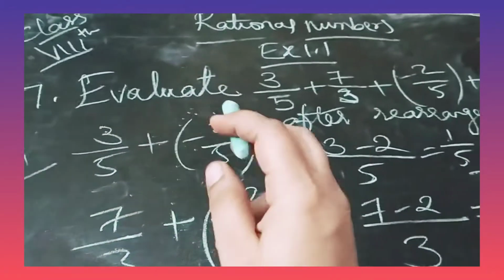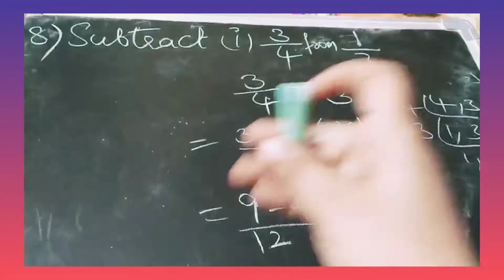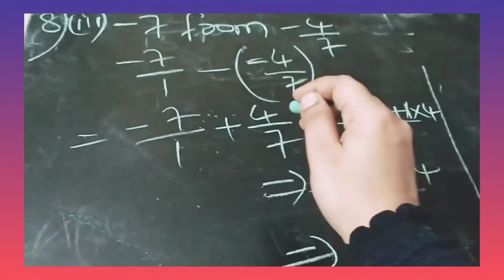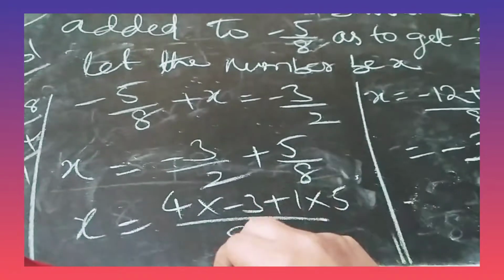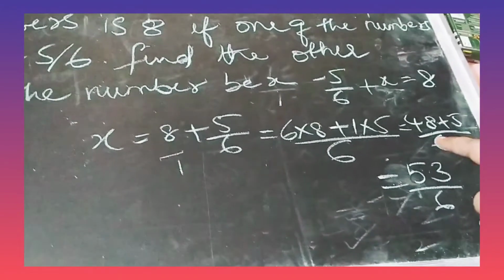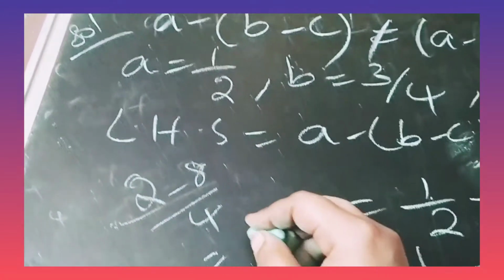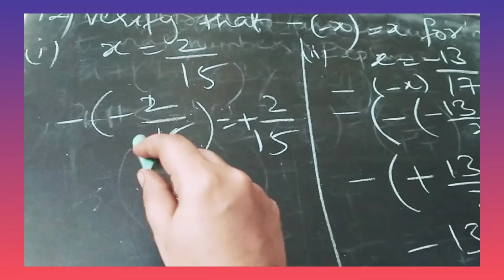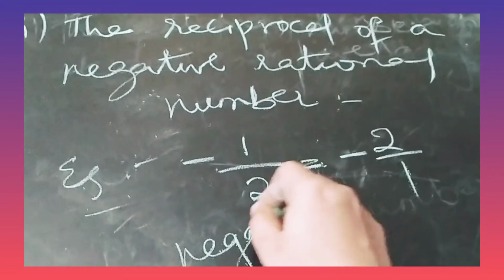CLASS 8 CH 1 RATIONAL NUMBERS EX.1.1 Q.7-13 | Golden tutorial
Hi students this is countinuation of class 8 maths Ch 1 rational numbers Ex.1.1 Q.1-6 this video has Q-7-13 in it I will explain the next exercise in my next video till then take care stay safe in Ur homes bye bye..